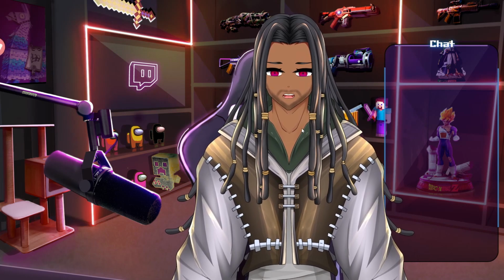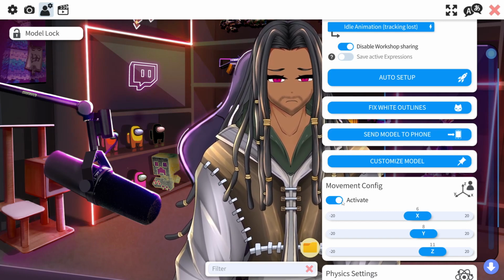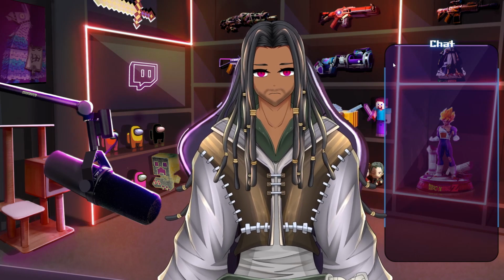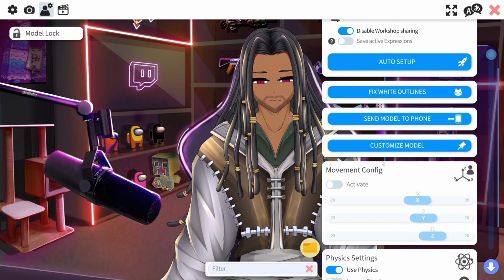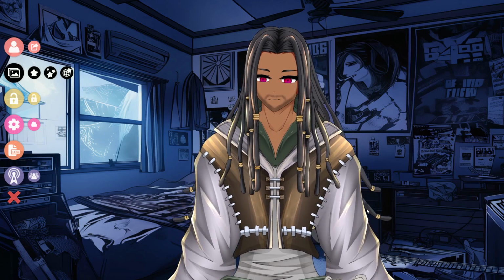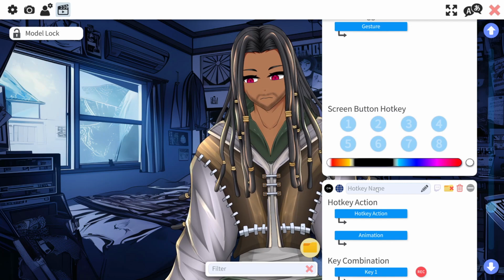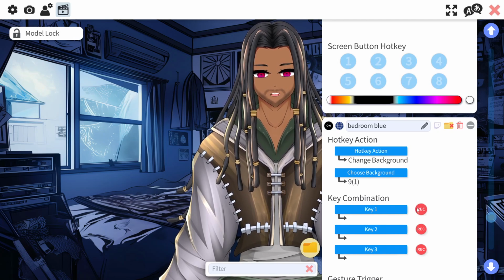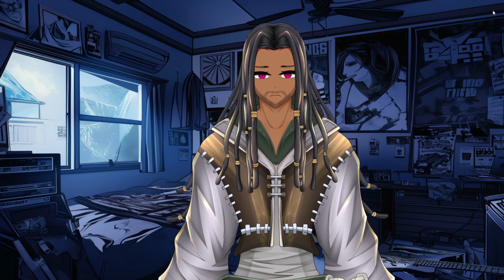How to Fix Avatar Shrinking and Setting Hotkeys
How to fix your avatar shrinking and growing when you move forwards and backwards plus help with setting hotkeys.